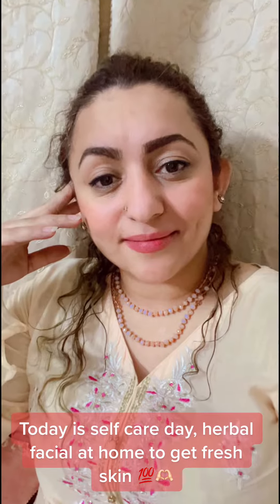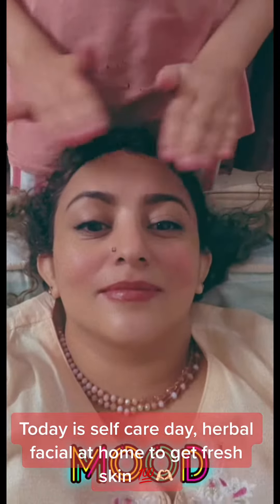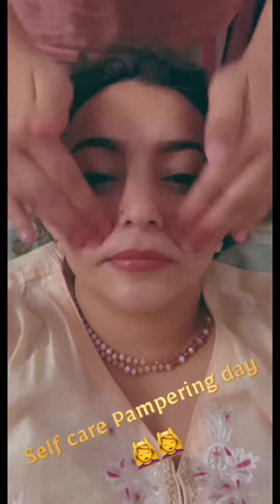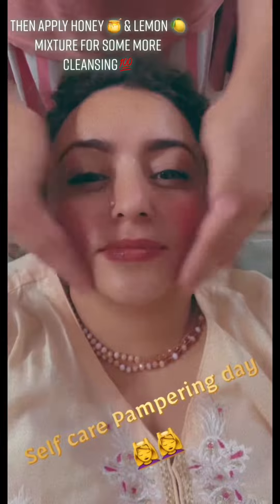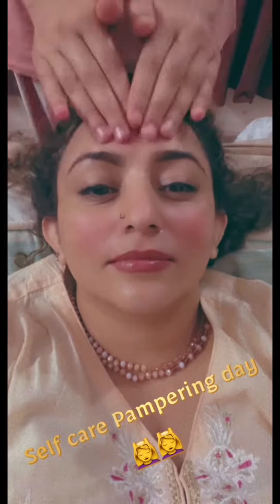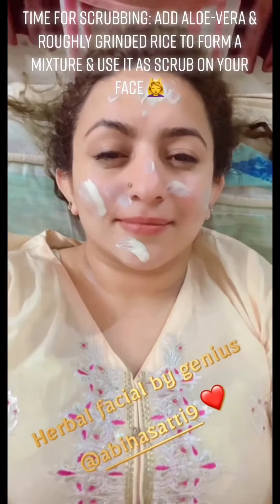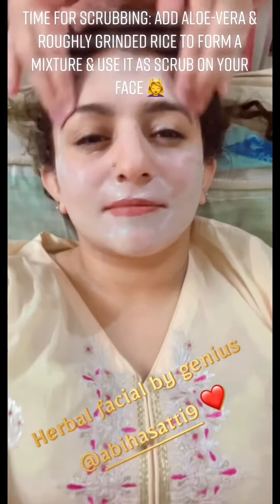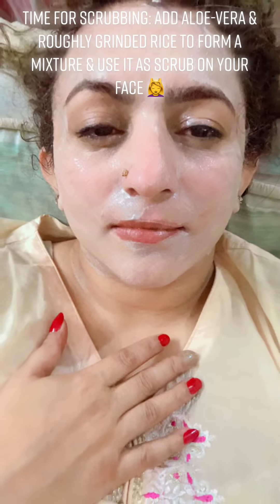Self care day. Herbal facial at home 🥰💯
Until you value yourself, you won’t value your time. Until you value your time, you will not do anything with it 💆‍♀️🤗🥰💯